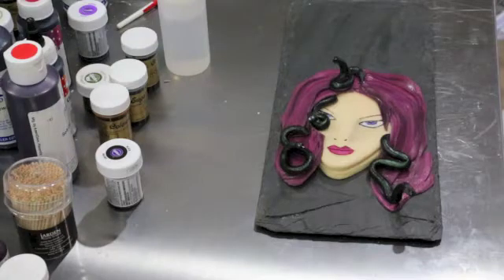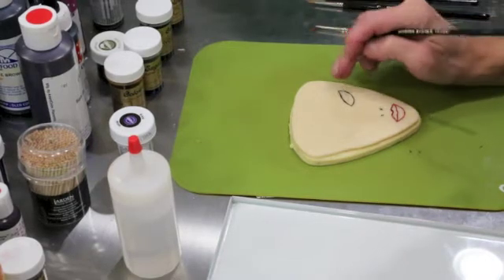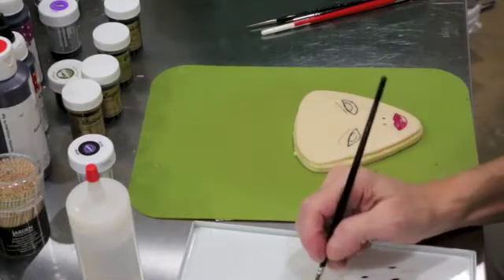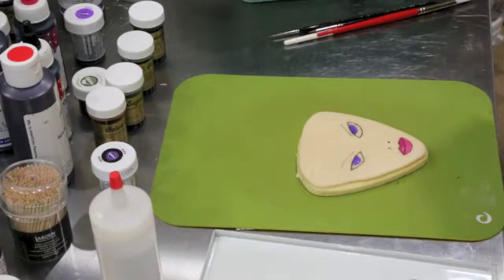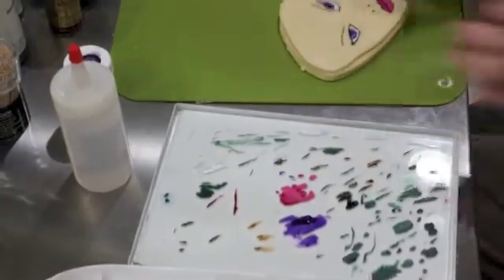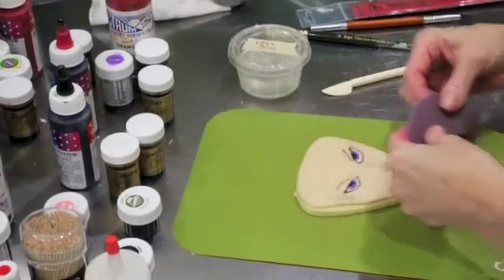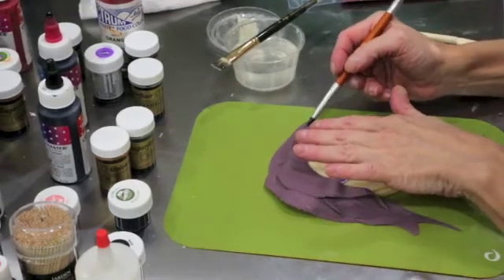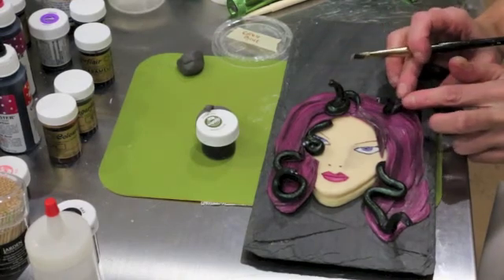How to Hand Painted Medusa on a Sugar Cookie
Scare your friends and family while  treating them to a Medusa hand painted sugar cookie; the perfect for Halloween